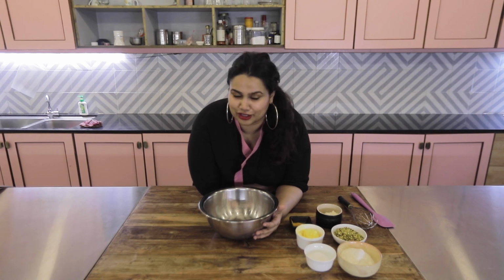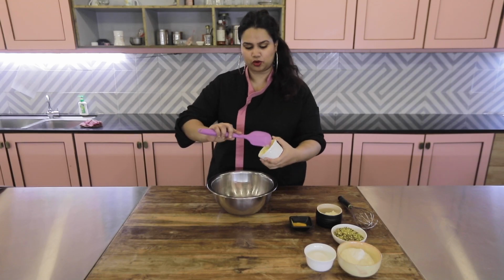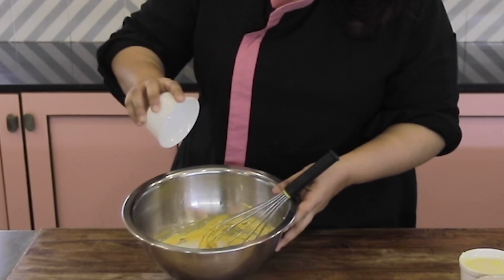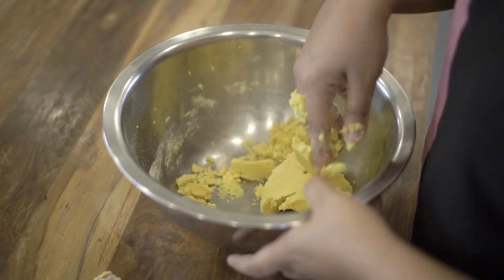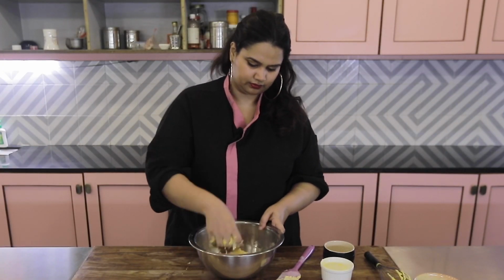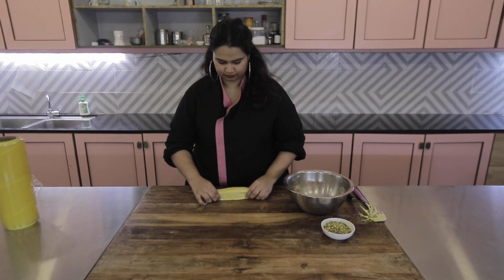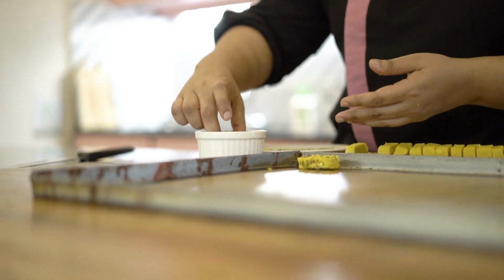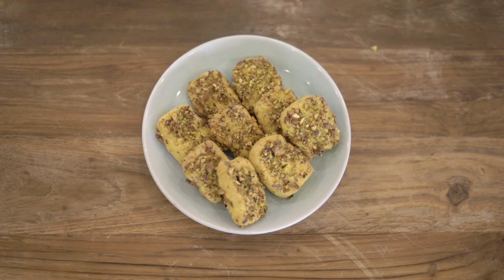Golden Butter Cookies| White Chocolate| Pistachio| Turmeric/Haldi | Eggless| Recipe Alert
My last minute rakshabandhan dessert! My family has haldi doodh every night and these cookies are inspired by that. If haldi doodh can be called golden milk then I'm calling these my Golden Butter Cookies!

D'oh! Forgot to add baking time and temperature - 180c for 15-18 mins